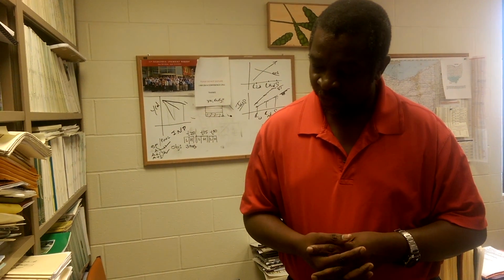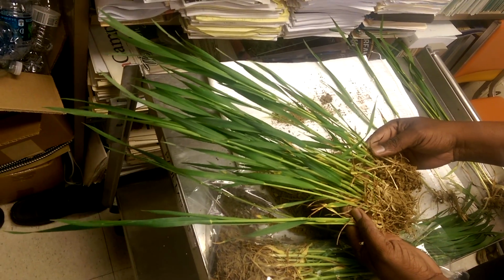Feekes Growth Stages 7 and 8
Dr. Pierce Paul, Ohio State University Extension Specialist, explains how to identify Feekes Growth Stages 7 and 8.